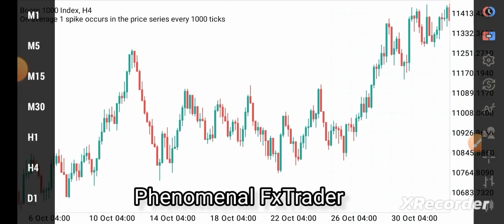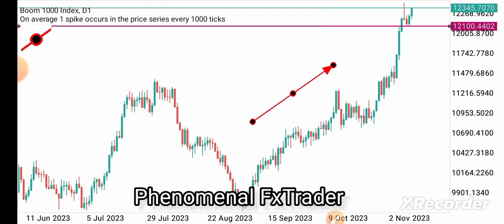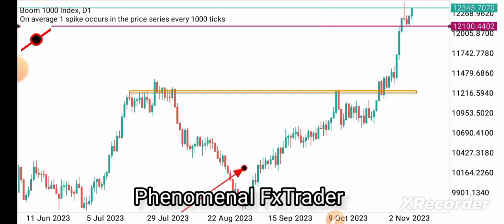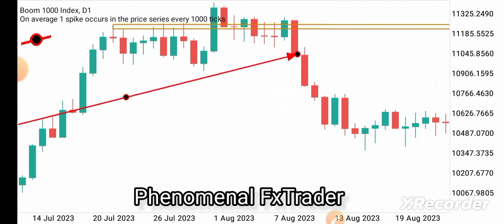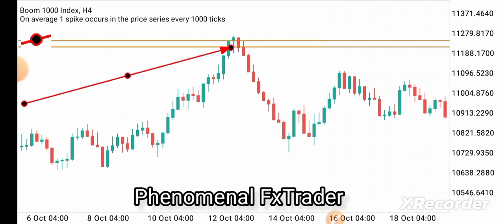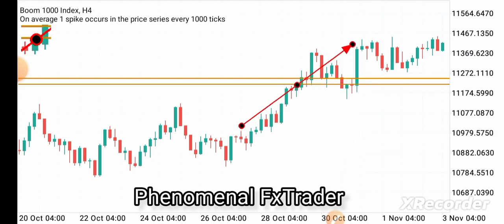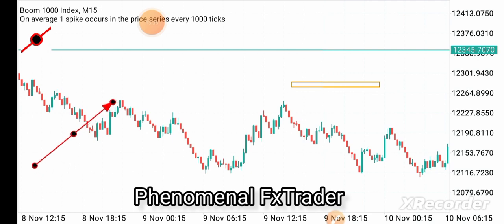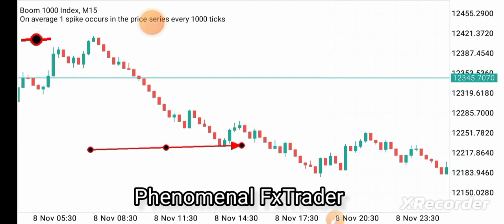How I Scalp 45 Candlesticks on Boom 1000 | The Pinbar Secret Strategy | Latest Strategy 100% Working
In this video you will learn how to mark out zones and wait for market reaction for a good and safe Scalping.